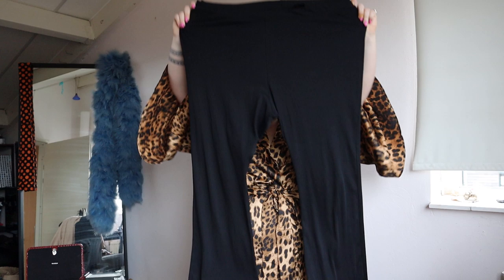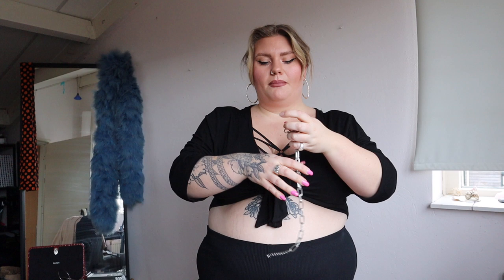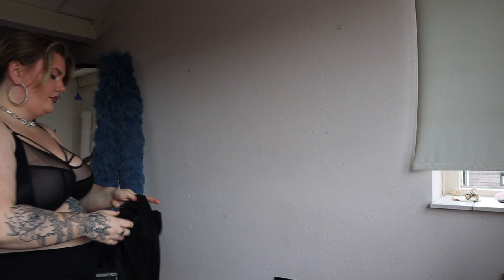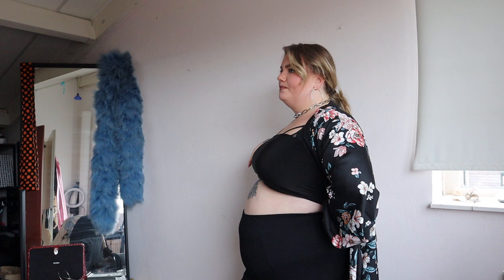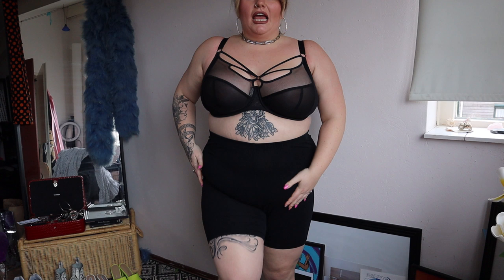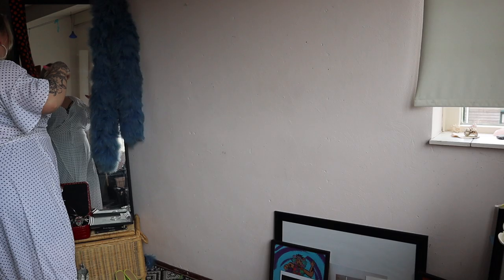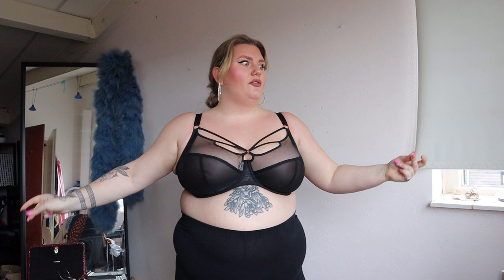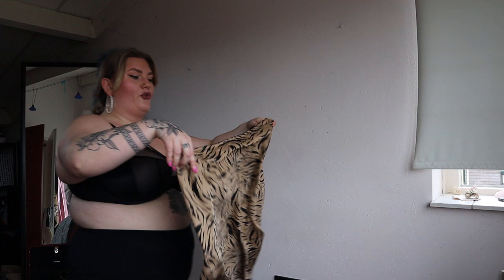What I wear clubbing or to festivals - Together with some tips about that | Lotte van Eijk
What do I wear when I'm going out or when I'm at festivals?
Come fit some with me and lets chat about it.
We are almost at the end of our first corona quarintine week and I'm already done lol. But I do hope you all are enjoying my video's!

Push the notification button if you want to be notified with a new video!

To kill some more time!

How to make the best milkshake in the world